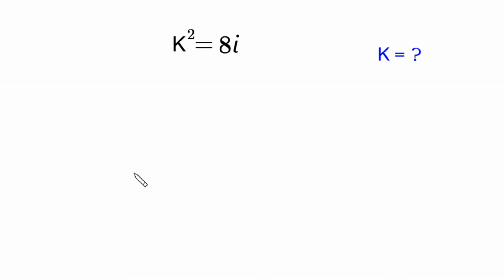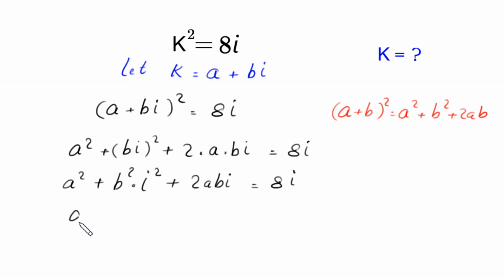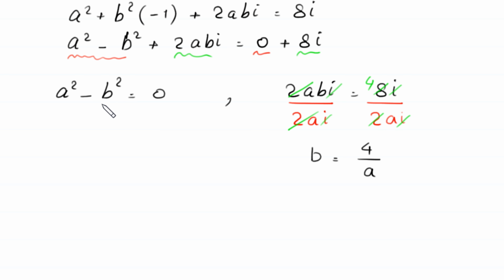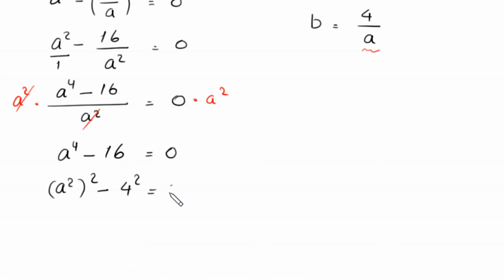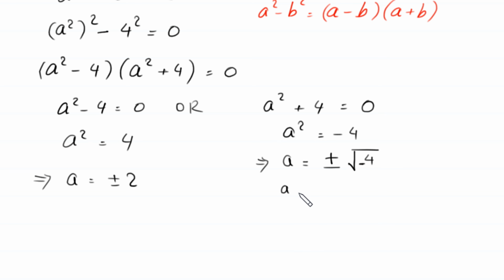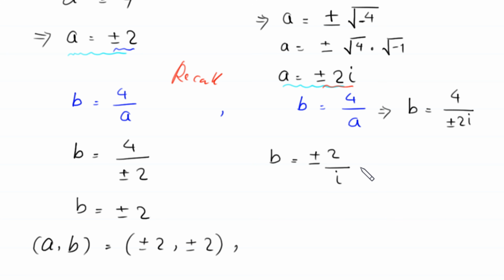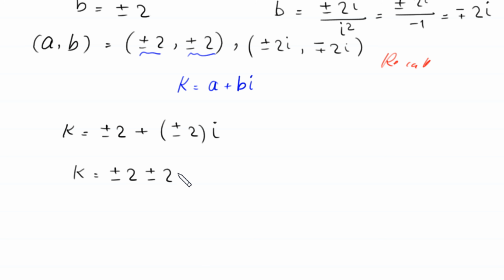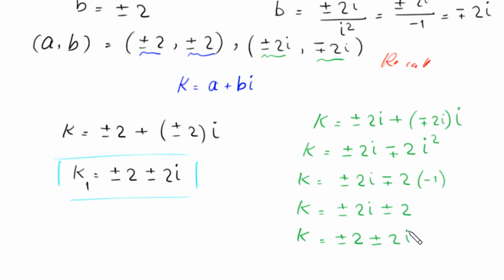Germany | Can you solve this? | Math Olympiad